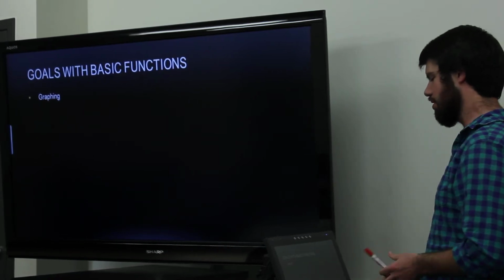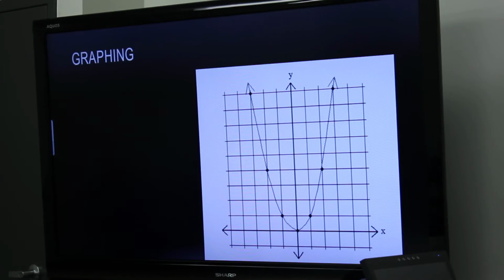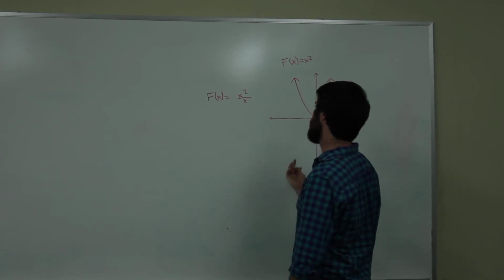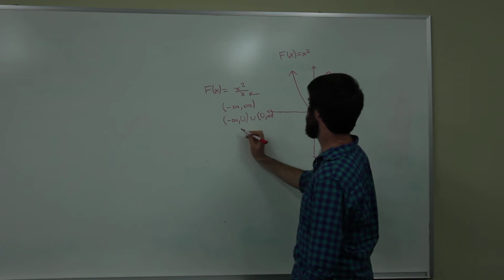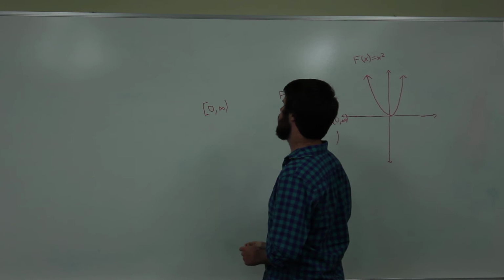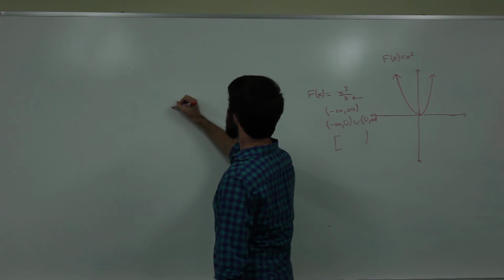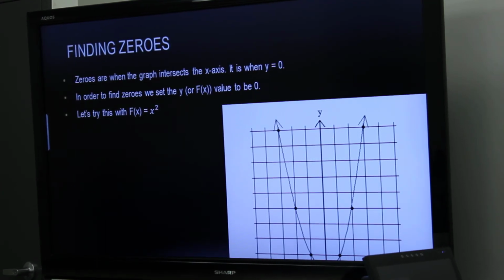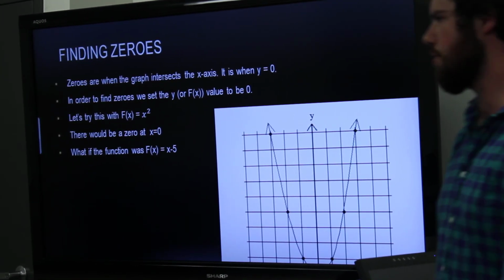CSCI 1200 Math 1 Presentation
Math 1 Graphing Lesson